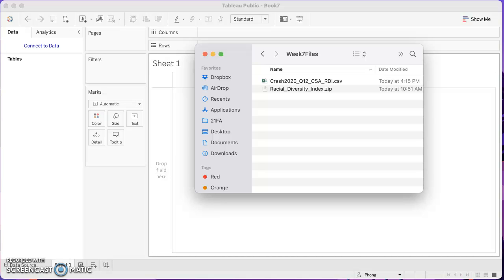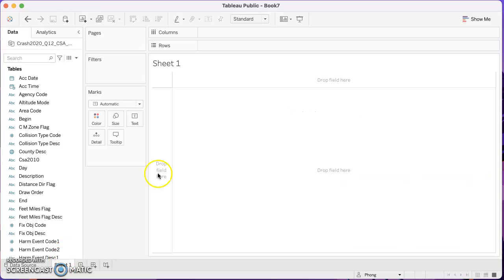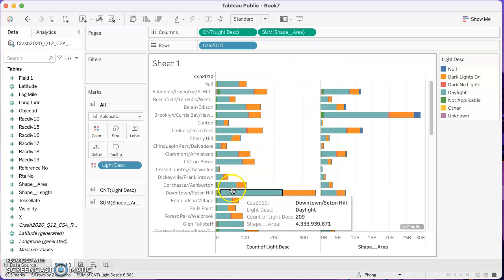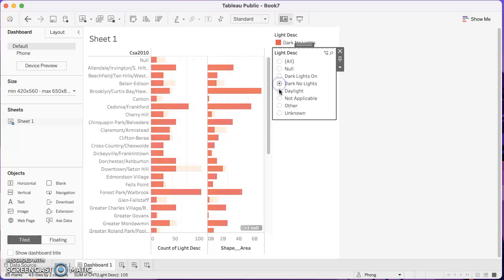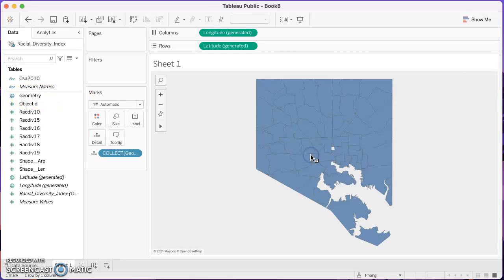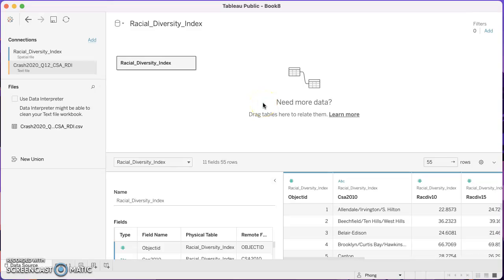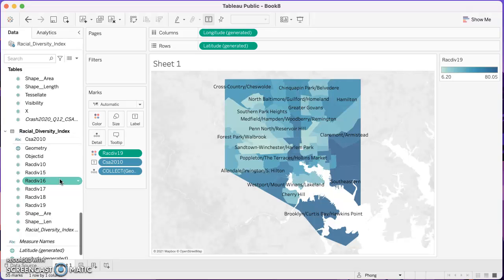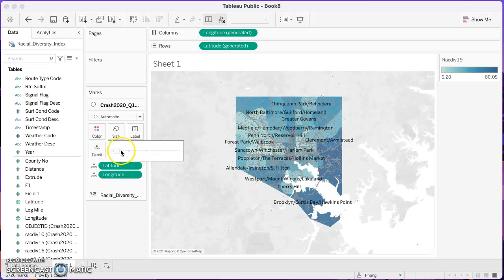Tableau - Filters and Joins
Learn how to create dropdown filters in a Tableau Public Dashboard. Also learn how to join data.